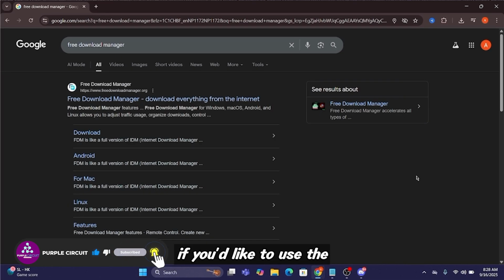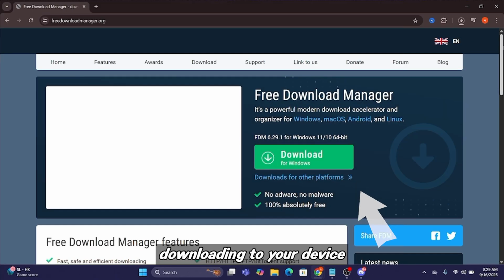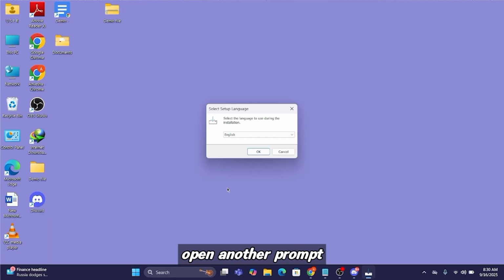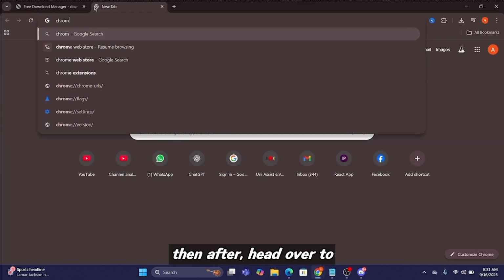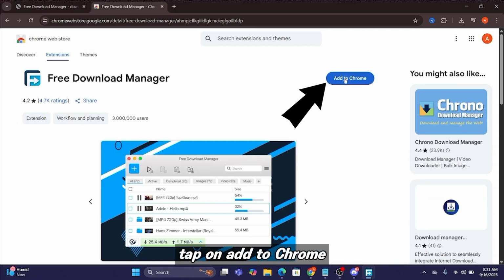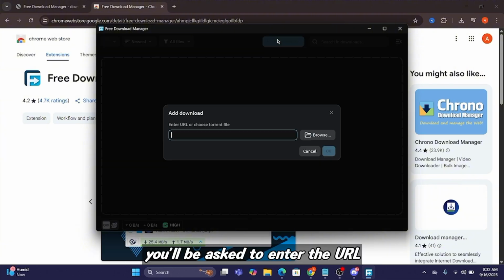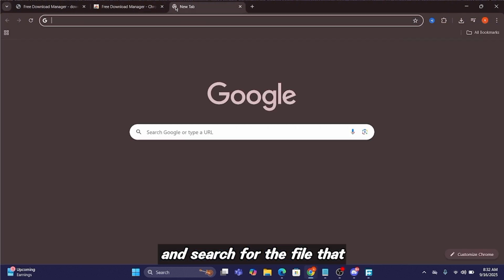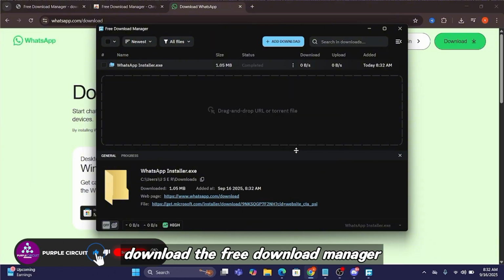How to use Free Download Manager (Easy Guide)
How to Use Free Download Manager (Easy Guide) | 2025 FDM Guide 💻📥 | Step-by-Step Tutorial

Want to speed up and manage your downloads in 2025? This guide shows you how to use Free Download Manager (FDM) quickly and effectively.

In this video:
0:00 – Introduction
0:10 – How to Use Free Download Manager (Easy Guide)

We’ll cover the benefits of Free Download Manager, including faster downloads, scheduling, and organizing files. Learn step-by-step how to install FDM, add downloads, manage queues, and customize settings. We’ll also share tips to optimize your download speed and keep everything organized.

Upgrade your downloading experience—follow this 2025 guide to use Free Download Manager effortlessly!